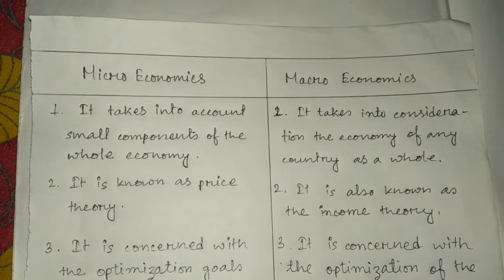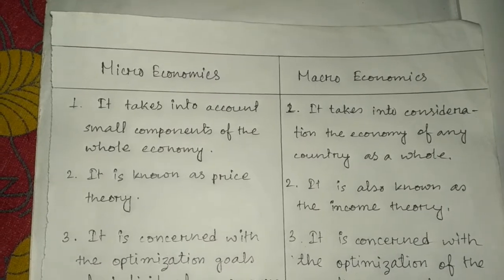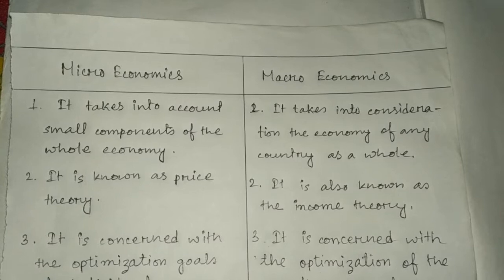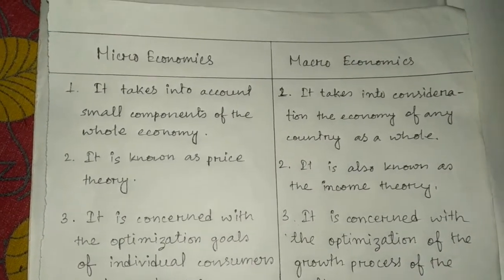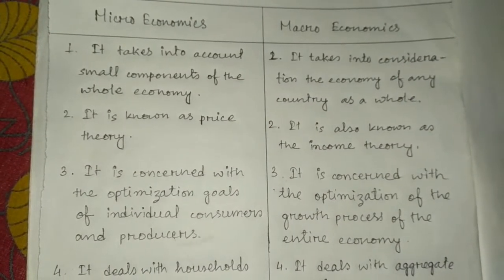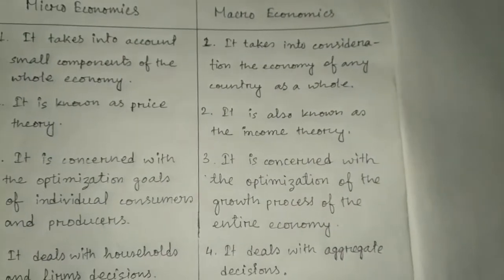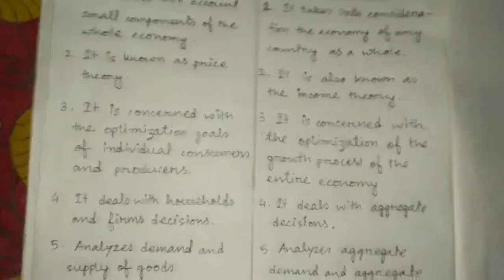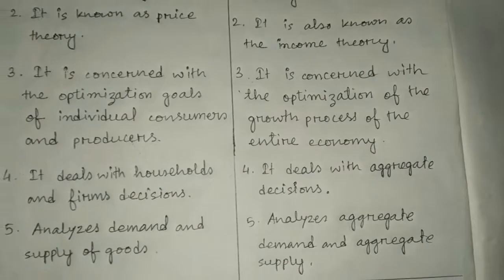Difference between Micro and Macro Economics , TDC 1st SEM in Economics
Difference between Micro and Macro Economics.Class 12 : Economics : Difference : Micro & Macro Economics : Quick Revision.Microeconomics vs Macroeconomics.Difference between microeconomics and macroeconomics class 11 chapter 1 economics and economy hindi.class 12|11 microeconomics chapter 1 introduction/class 11 economics chapter 1 intoduction 2018 cbse.Difference Between Micro & Macro Economics - CBSE CLASS 12TH | BBA | B.COM | what is micro & macro economics in hindi.Microeconomics vs Macroeconomics - Meaning and Difference | in Hindi.Micro vs. Macro Economics | Indian Economy | CA CPT | CS & CMA Foundation | Class 11 | Class 12.